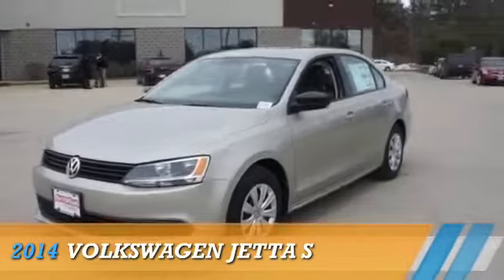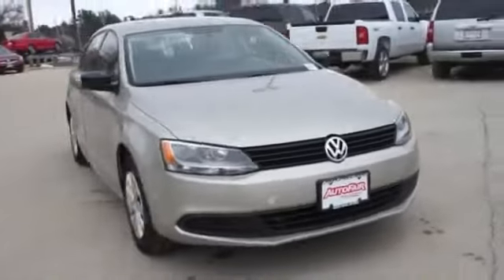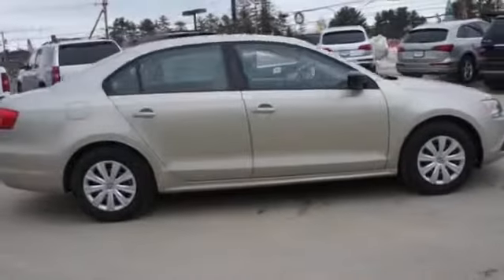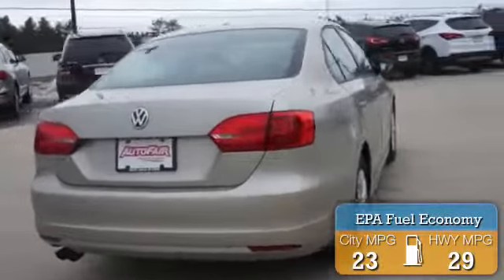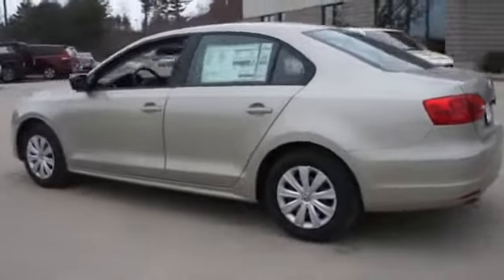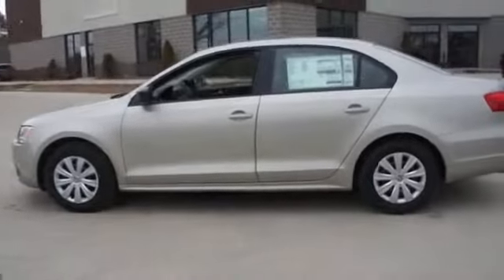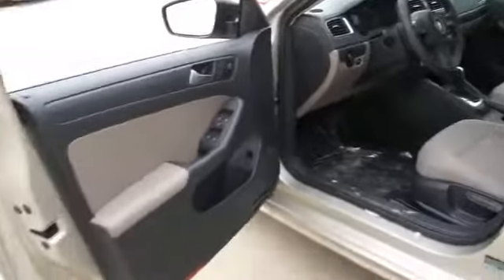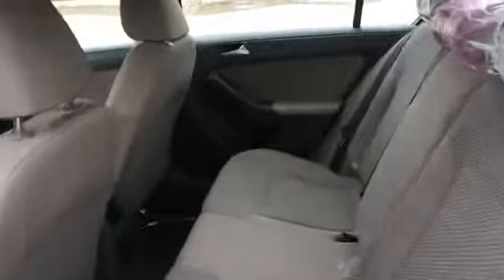2014 Volkswagen Jetta V34381 - Merrimack NH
Phone:
Year: 2014
Make: Volkswagen
Model: Jetta
Trim: S
Engine: 2.0 liter 4 cylinder FWD
Transmission: 6-Speed Automatic
Color: Silver
Mileage: 13
Address:
VIN:3VW2K7AJ9EM255220